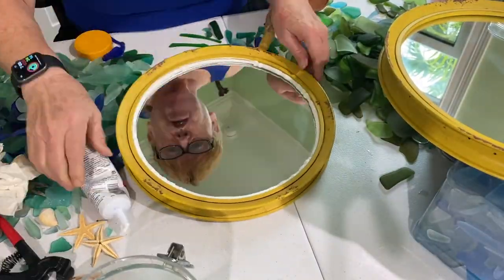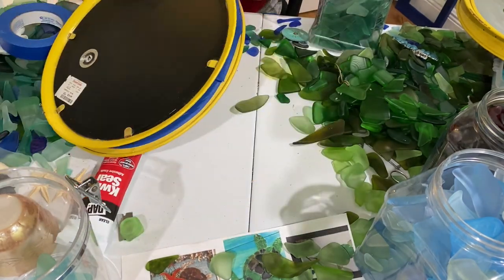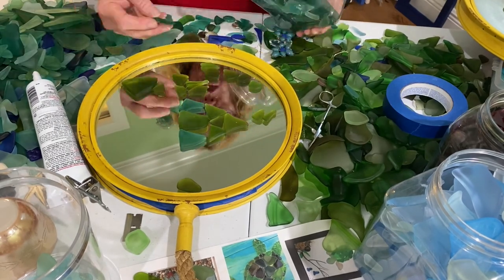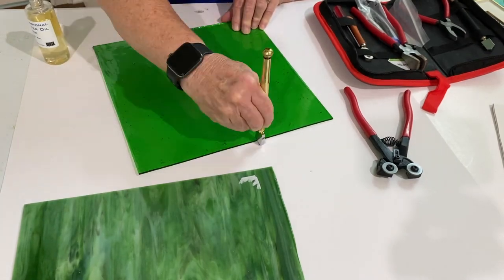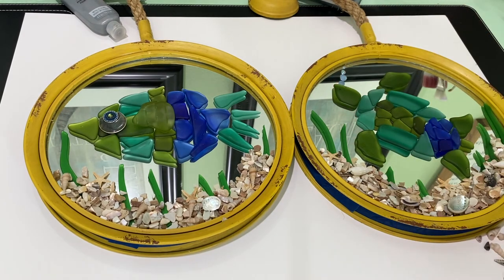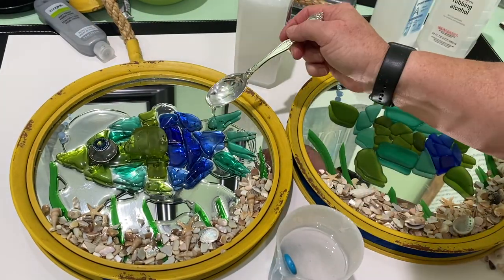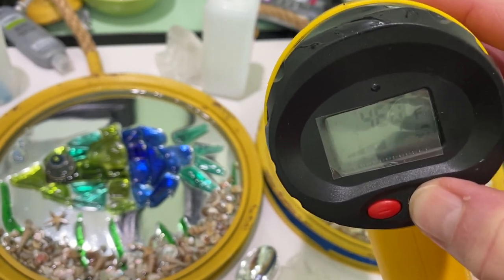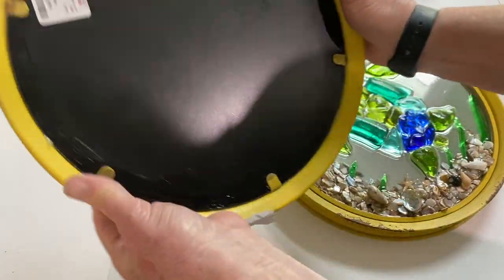(FAUX ) SEA GLASS TURTLE AND FISH,GLASS ART, EPOXY RESIN ART ON A MIRROR, TUMBLED GLASS.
/ 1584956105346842 In this video I used tumbled glass, stained glass, shells , crushed shells and resin on a mirror to create a fish and turtle swimming underwater.

 PRODUCTS USED IN THIS VIDEO:
EPOXY RESIN CRYSTAL CLEAR COATING KIT
CRUSHED SHELLS
HEAT GUN
STAINED GLASS: https:/

OTHER PRODUCT LINKS:
TUMBLERS:
60/90 GRIT FOR TUMBLERS

OTHER SUPPLIES:
20 PIECE MEASURING CUP SET